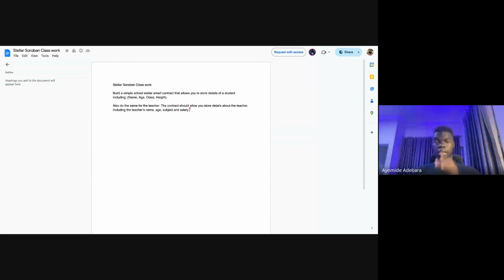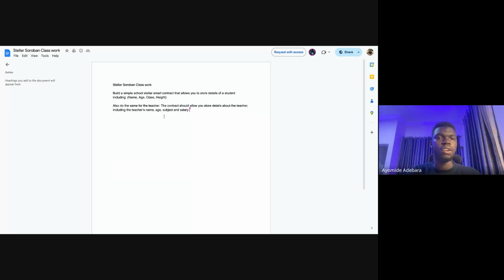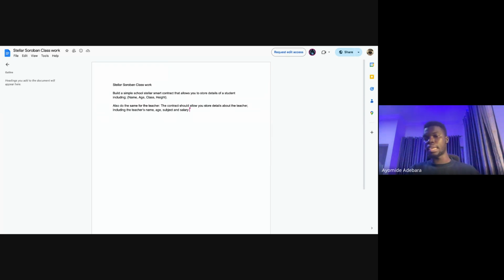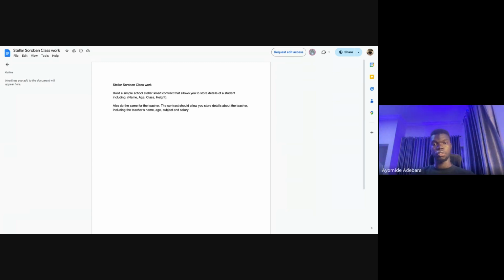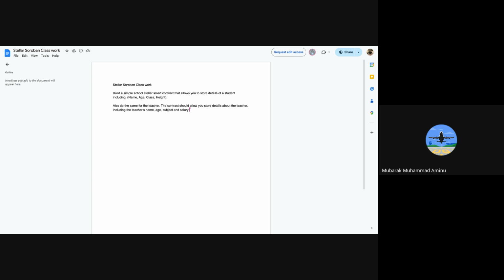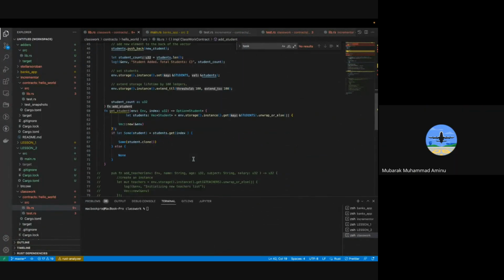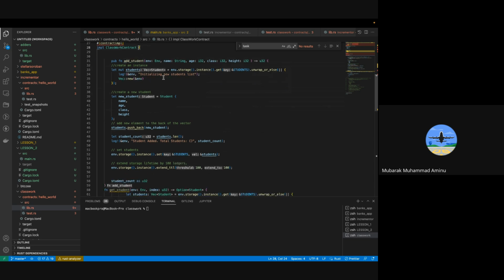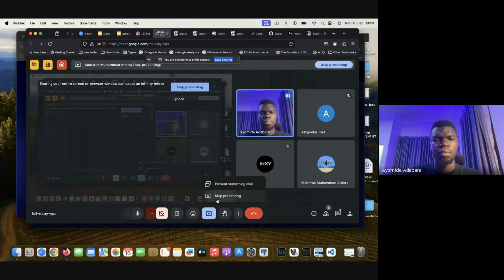Stellar class Lecture 31